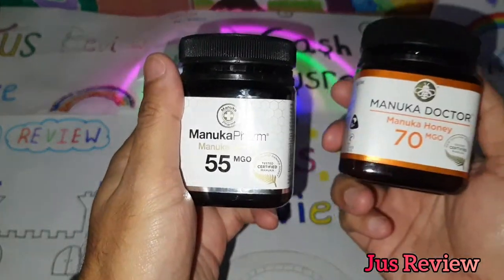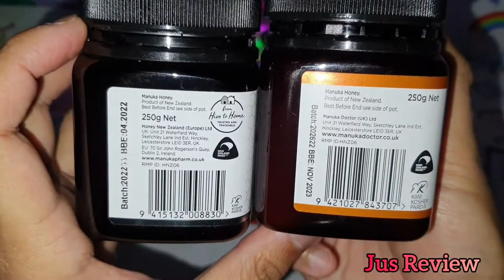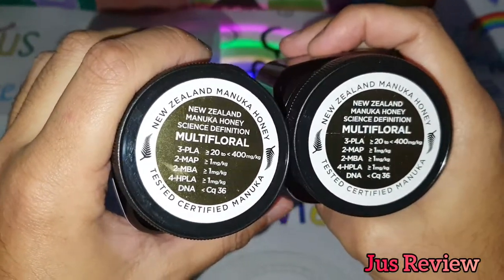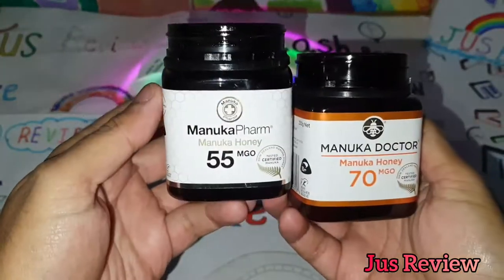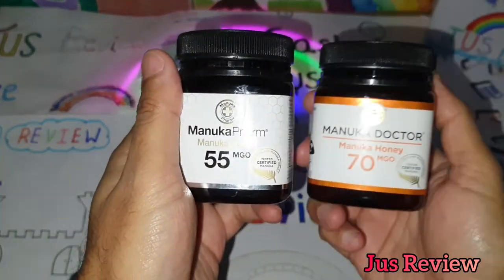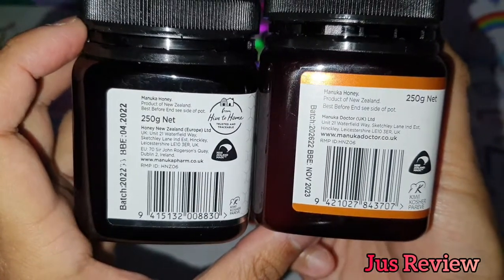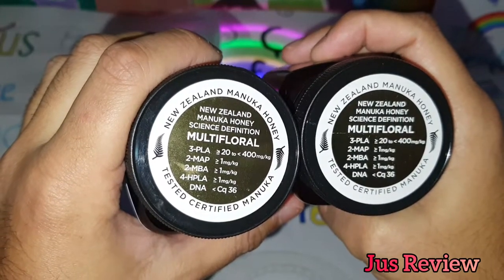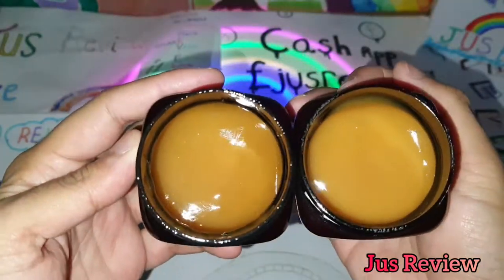Manuka Honey VS Raw Honey